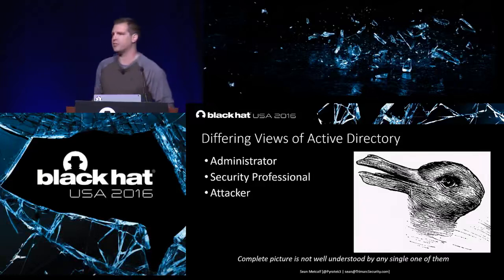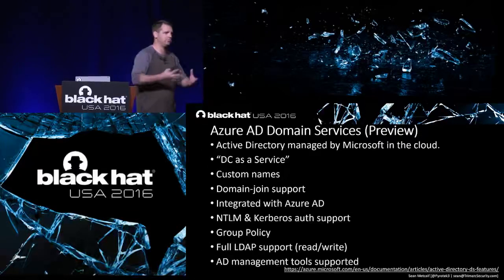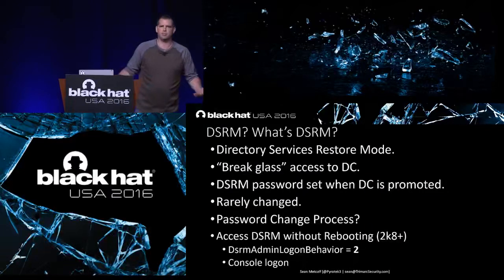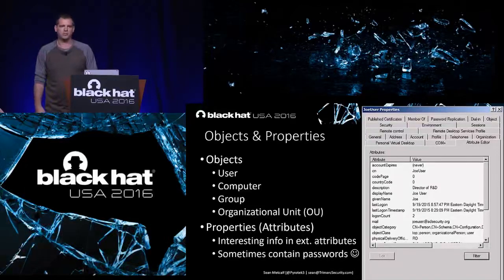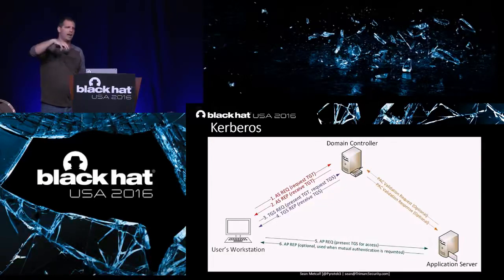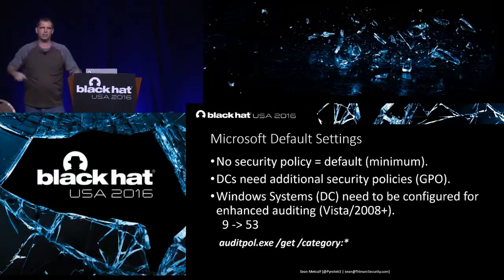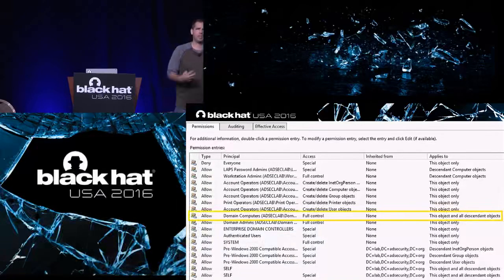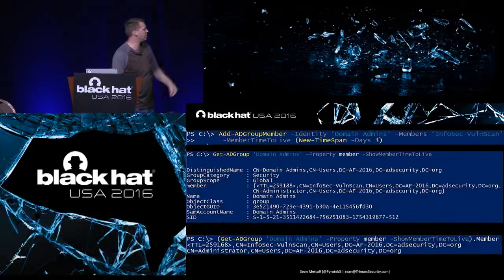Beyond the Mcse Active Directory for the Security Professional